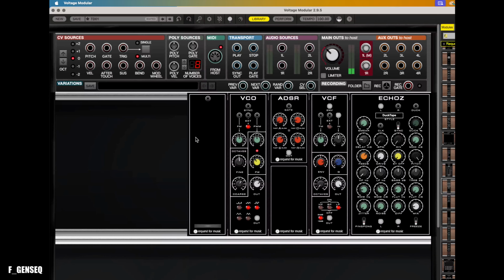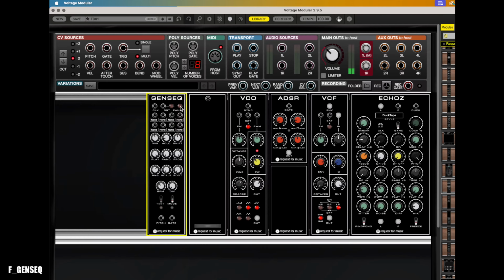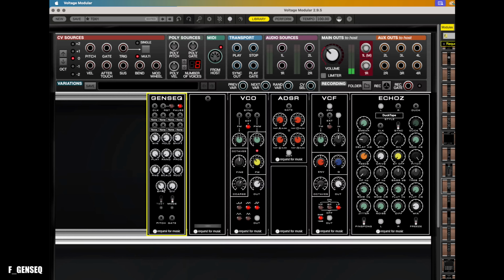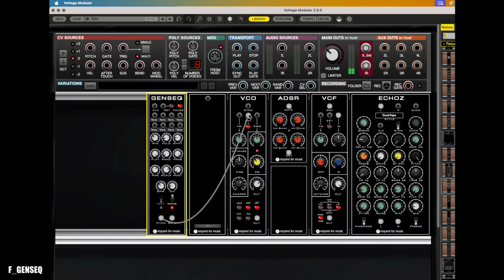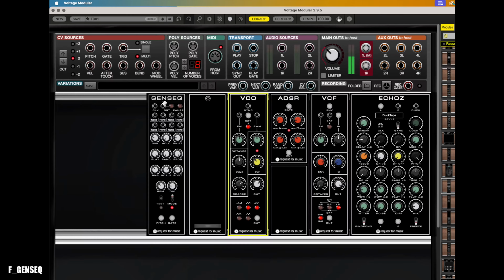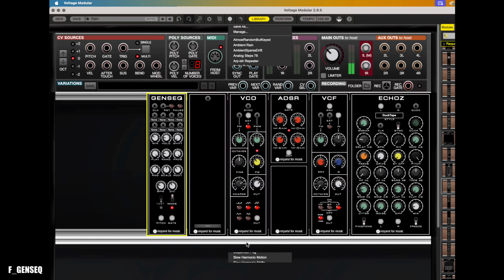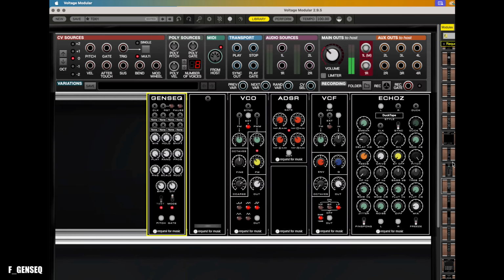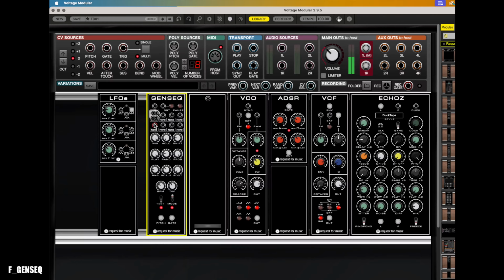F_GENSEQ demo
Demo for F_GENSEQ - A Request for Music module for use in Cherry Audio's Voltage Modular. It's a generative sequencer, where you can set variables so the sequence can be reasonably predictable with some random notes or completely of the wall...